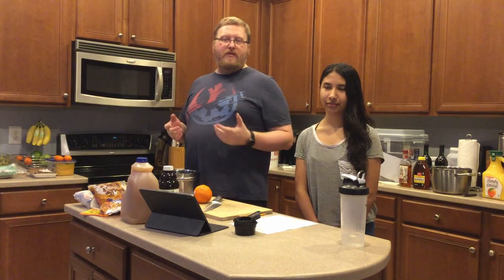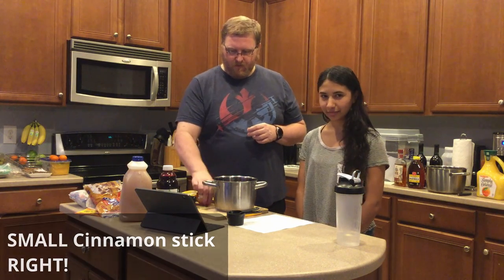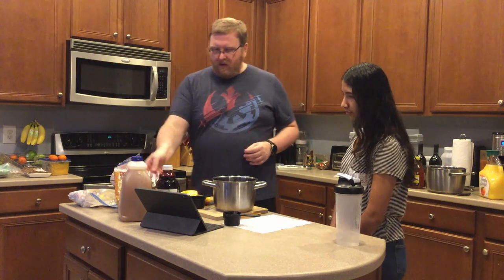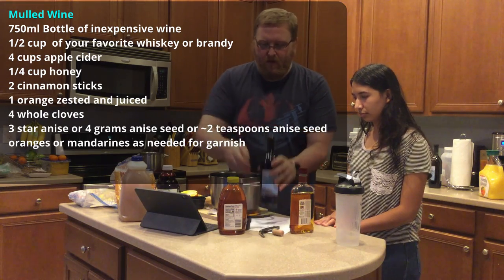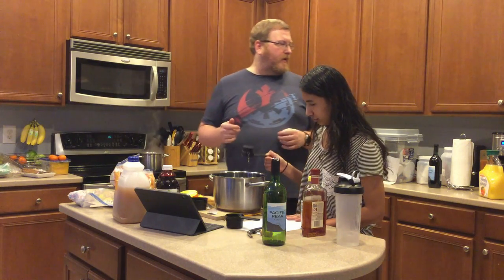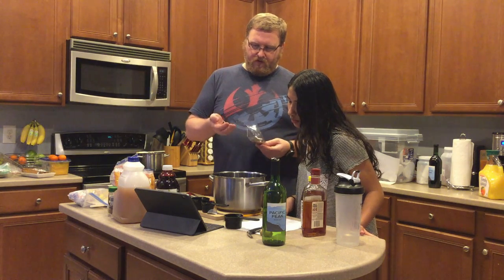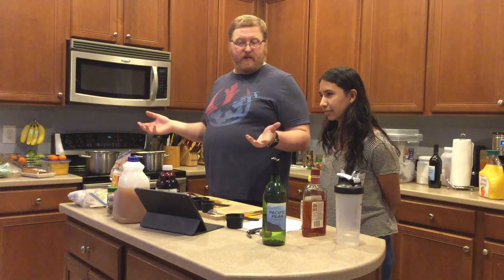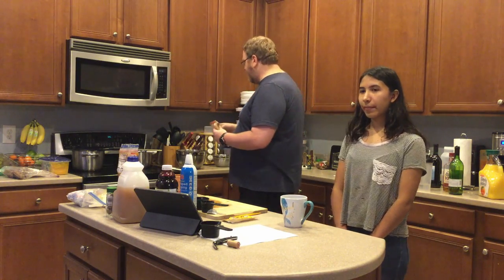Mulled Wine and Mulled Punch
Accidental Brewer S01E07 Mulled Wine and Mulled Punch

We make a set of Christmas drinks for everyone.

Non- Alcoholic Mulled Fruit Punch

250ml (1 cup) cloudy apple juice
125ml (.5 cup) cranberry juice
1/4 large orange, sliced
1 small cinnamon sticks
1 cardamon pod
2 grams or ~1 tsp anise seed
5 whole cloves
25g to 50g (1/8 to 1/4 cup) Light Brown Sugar

250 ml (1 taza) de jugo de manzana turbio
125 ml (.5 taza) de jugo de arándano
1/4 naranja grande, en rodajas
1 ramita de canela pequeña
1 vaina de cardamomo
2 gramos o ~ 1 cucharadita de semillas de anís
5 dientes enteros
25 ga 50 g (1/8 a 1/4 taza) de azúcar morena

Mulled Wine

750ml Bottle of inexpensive wine
1/2 cup  of your favorite whiskey or brandy
4 cups apple cider
1/4 cup honey
2 cinnamon sticks
1 orange zested and juiced
4 whole cloves
3 star anise or 4 grams anise seed or ~2 teaspoons anise seed
oranges or mandarines as needed for garnish
grated or ground nutmeg to taste
1/4 cup brown sugar

Botella de 750ml de vino económico
1/2 taza de tu whisky o brandy favorito
4 tazas de sidra de manzana
1/4 taza de miel
2 ramas de canela
1 naranja rallada y exprimida
4 dientes enteros
3 anís estrellado o 4 gramos de semillas de anís o ~ 2 cucharaditas de semillas de anís
naranjas o mandarinas según sea necesario para decorar
nuez moscada rallada o molida al gusto
1/4 taza de azúcar morena